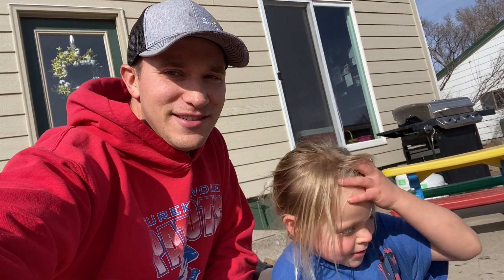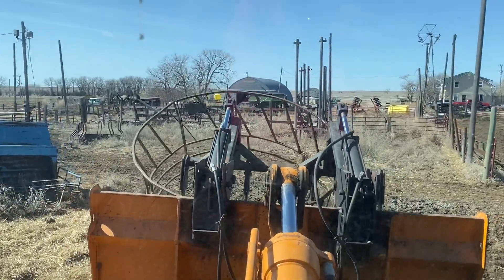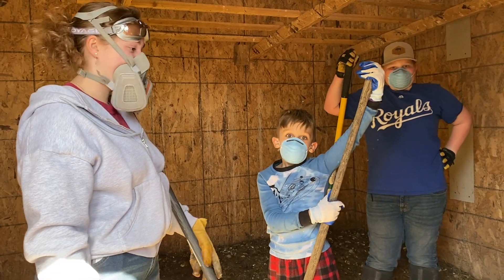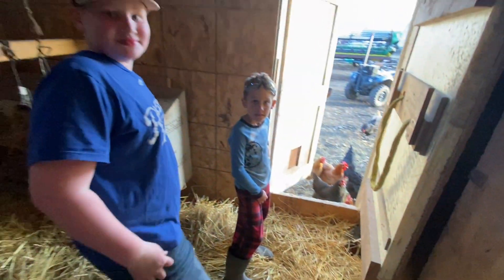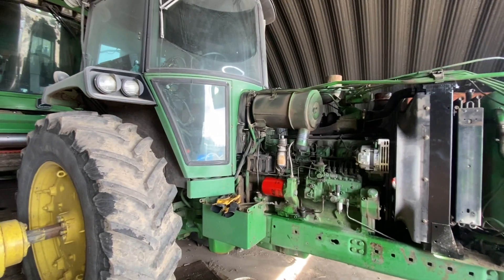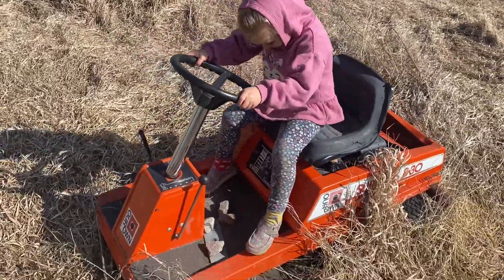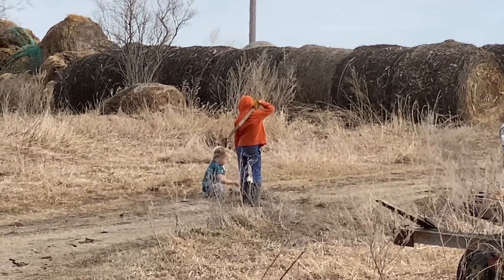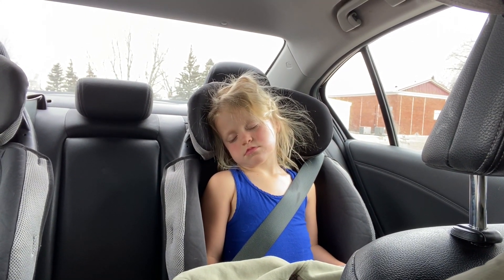Let’s Clean the Chicken Coop!!!